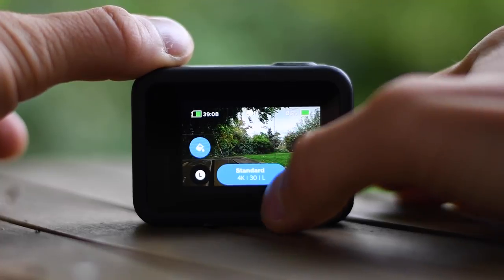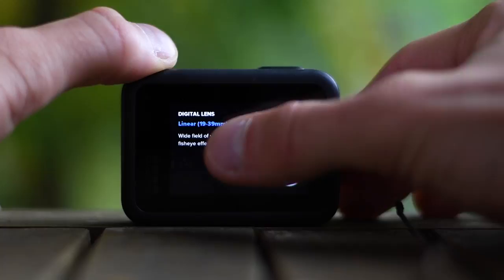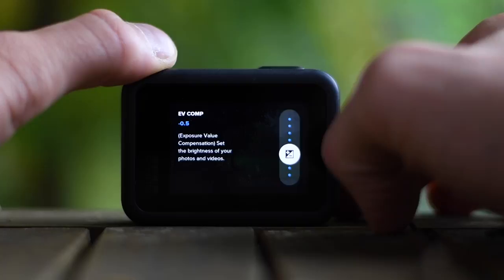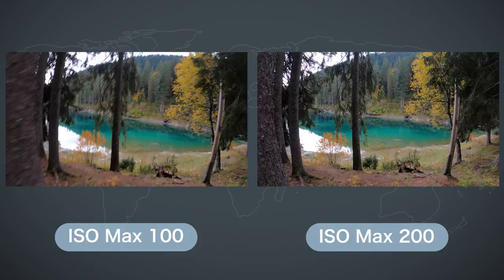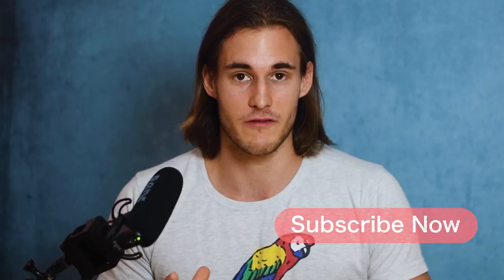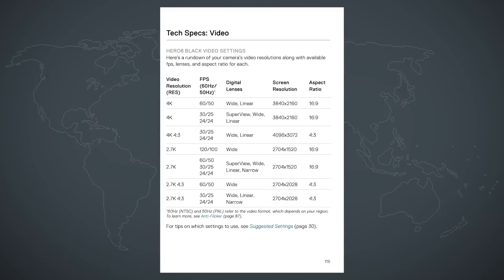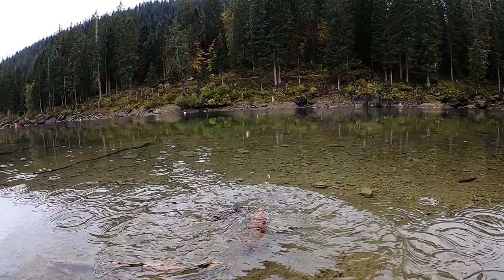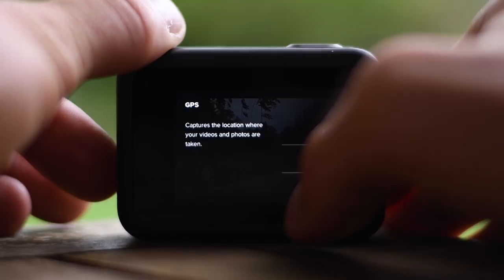GoPro Hero 8: Best Settings for Cinematic Travel Videos & Vlogs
In this video I am going to show you the best settings for the new GoPro Hero 8.

TOPIC OF THIS VIDEO:
In this video I am going to show you the best settings on the GoPro Hero 8 Black for travel videos and vlogs, including some battery life tips:

Vlogs:
Set your camera to 4K, 30 FPS, Linear and set your Protune settings up, like I show you in the video. This is very important because with those additional settings you can not only improve the image quality on the GoPro Hero 8 Black for your cinematic travel videos and vlogs, but you also can change between different color profiles in case you want your vlogs or travel videos to look more cinematic.

Travel Videos:
Depending of your cinematic travel video shots you need different settings with different frame rates and resolutions, I show you my top 3 settings on the GoPro Hero 8 Black for cinematic travel videos. The Protune settings are the exact same ones for cinematic GoPro Hero 8 travel videos as they are for vlogs.

Battery Life:
I also give you 3 quick tips how you can save a little bit of battery life on your GoPro Hero 8 Black. Just follow the set up in the video and you are done.